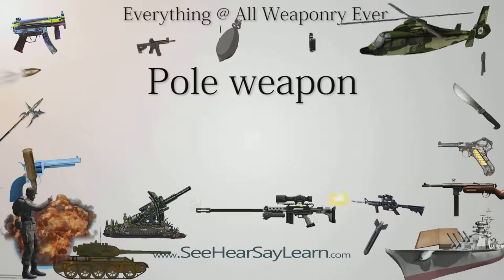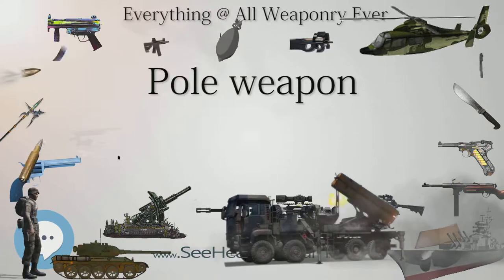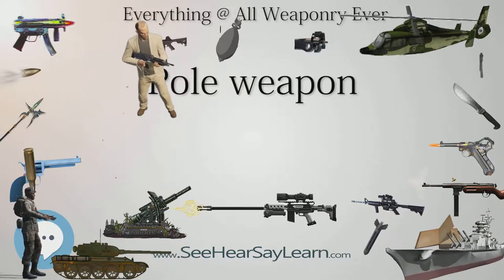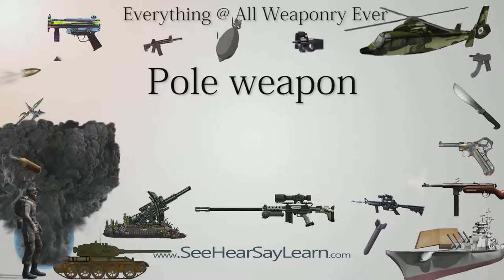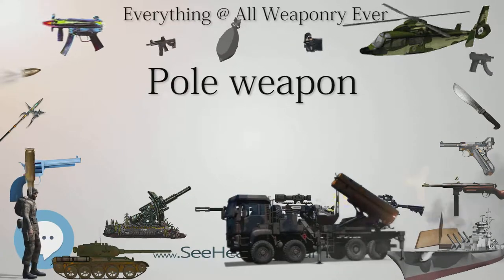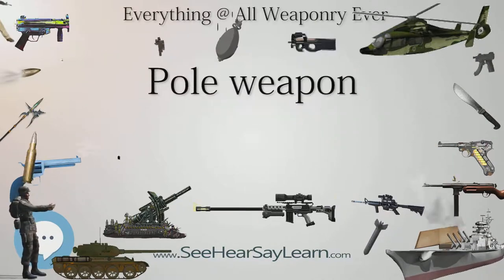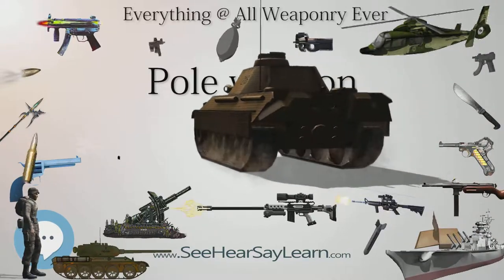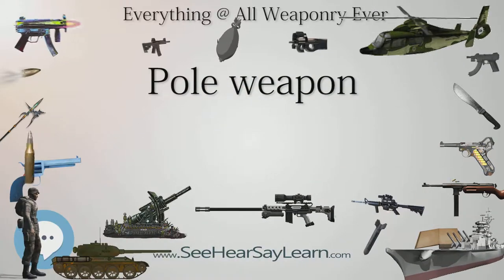Pole weapon (Everything WEAPONRY)💬⚔️🏹📡🤺🌎😜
This video is about "Pole weapon". This video series is something special. We're fully delving into all things everything and all things about the everything you could imagine in WEAPONRY. From guns, war, ammo, strategy, bombs, destroyers, air craft carriers to the politics and manufacturers of weapons!!!